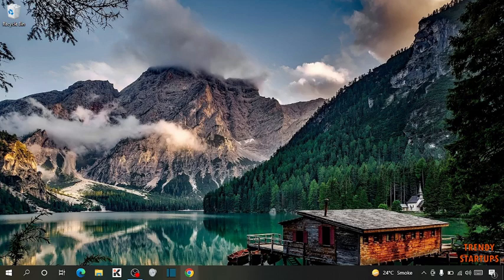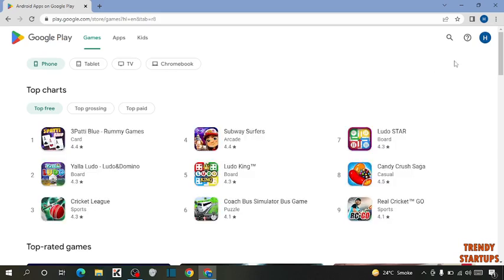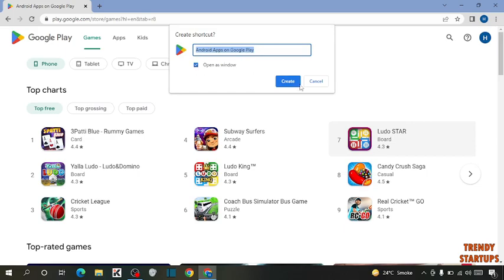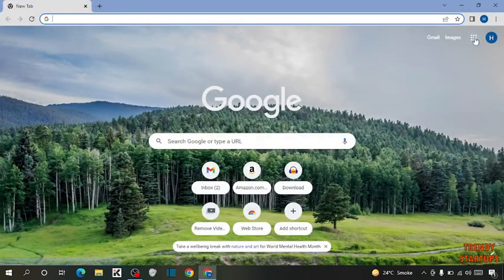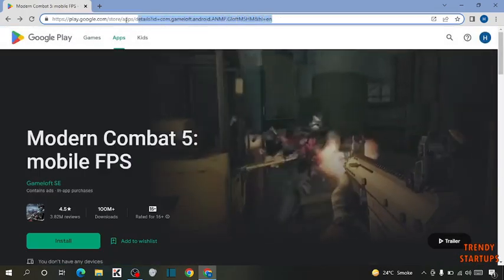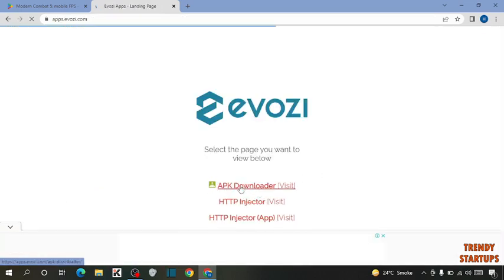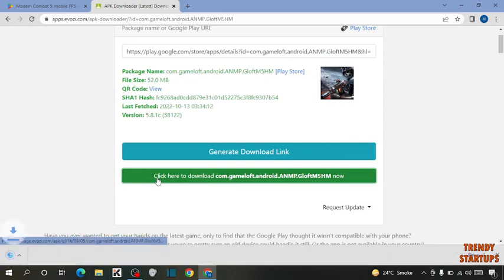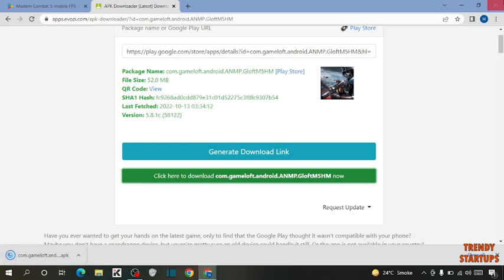✅ How to Install Google Play Store on PC or Laptop | download Google Playstore Apps in PC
Solved - How to Install Google Play Store on PC or Laptop | download Google Playstore Apps in pc.

Hi Guys, In this video I will show you How to Install Google Play Store on PC or Laptop.

I hope, This video will help you. So keep watching this video to download Google Playstore Apps in pc or laptop and if you want more of these little tips and tricks, then please do subscribe to our channel and give a thumbs up.